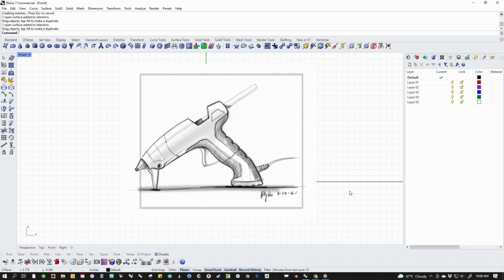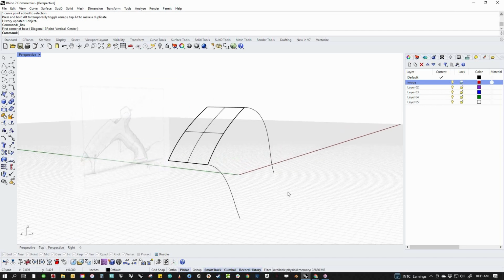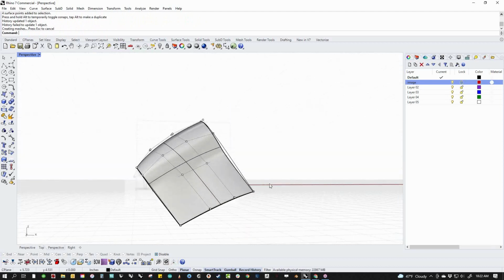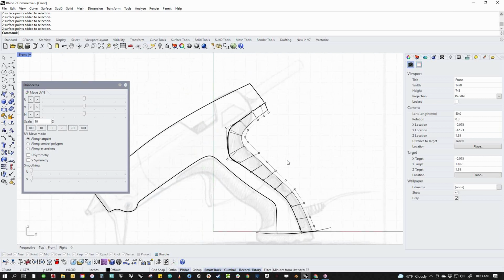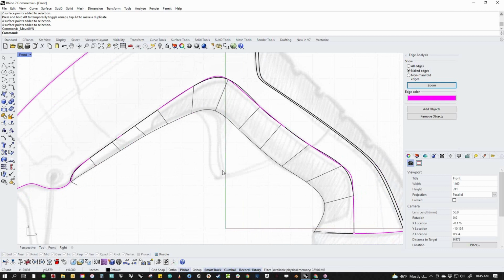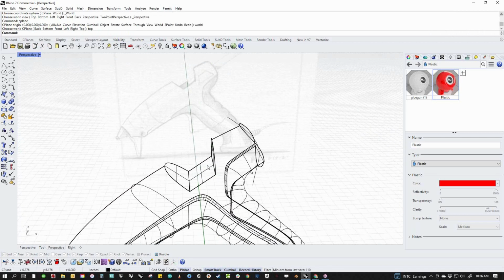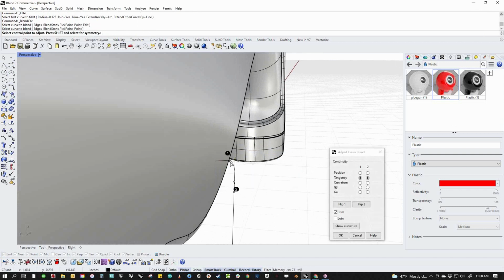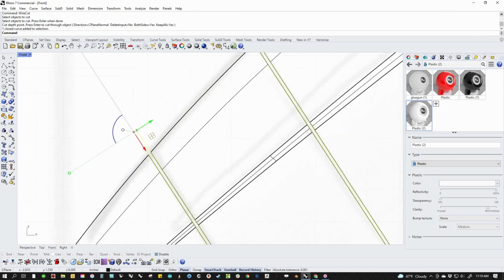Rhino 7 Glue Gun Build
An in-depth video showing the concepts and techniques used to build a relatively complex product easily.